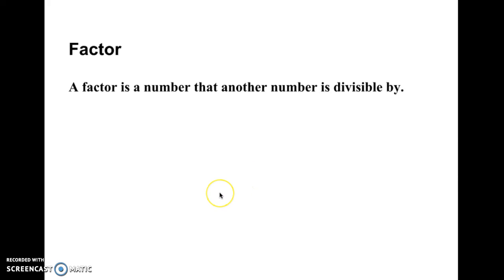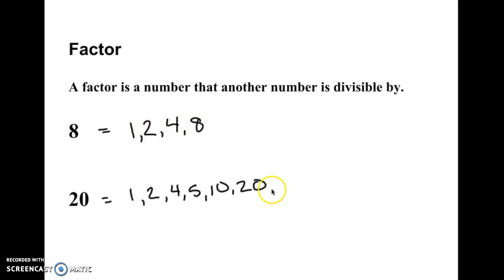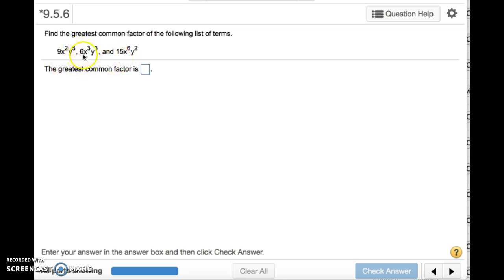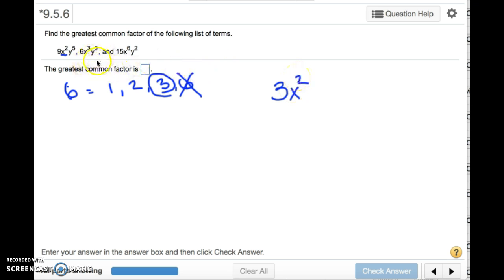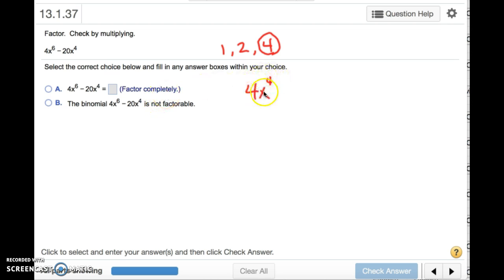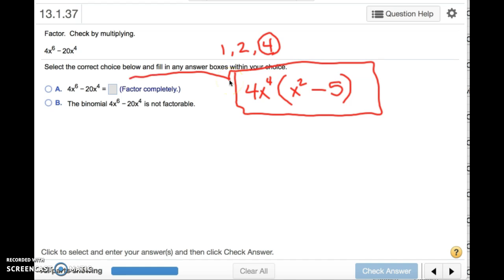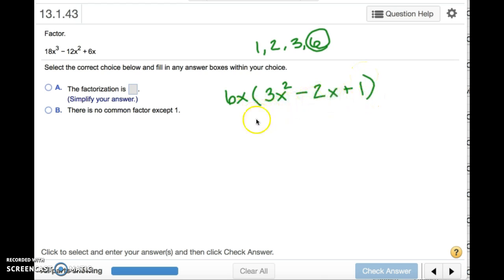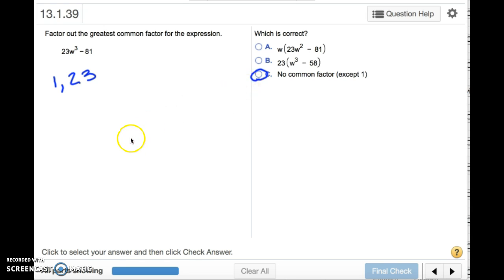Factoring 1: Greatest Common Factor